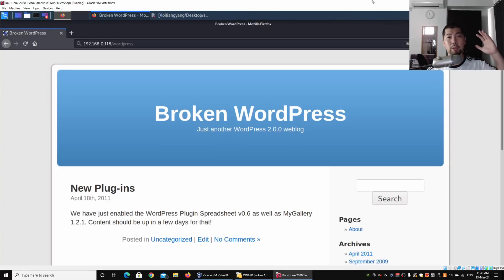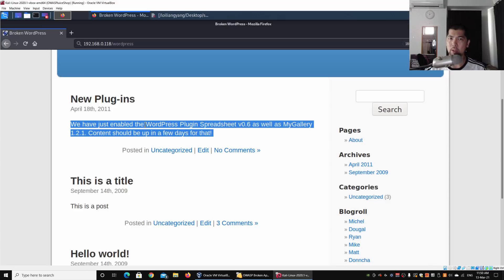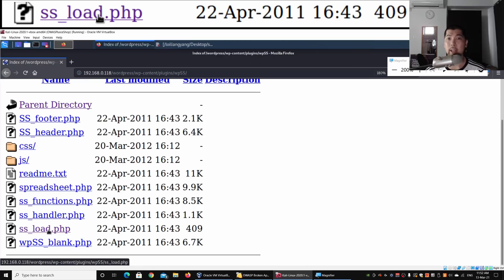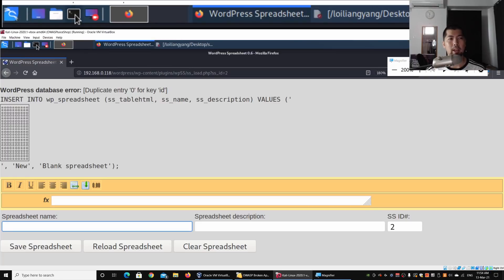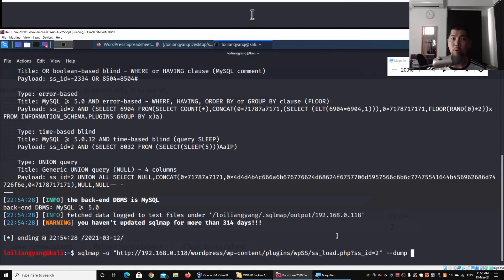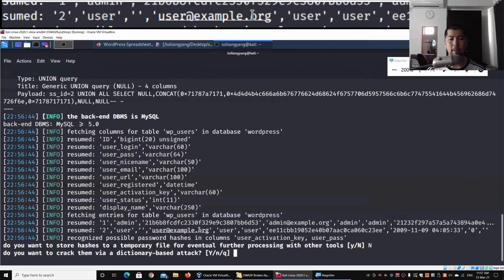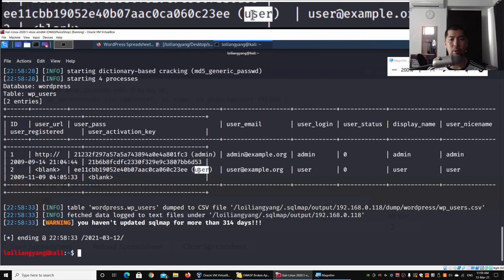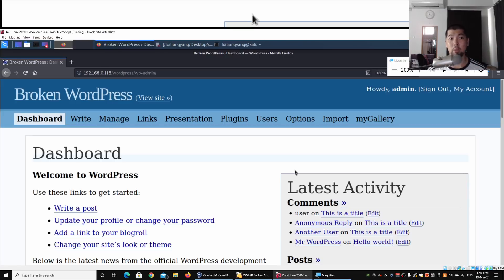Secure your site from hackers now! let a Pro Hacker show you how!